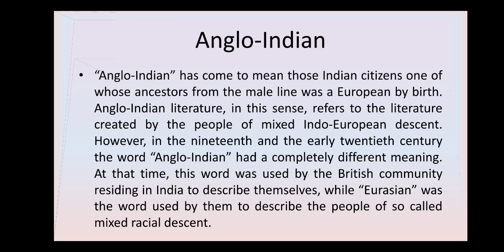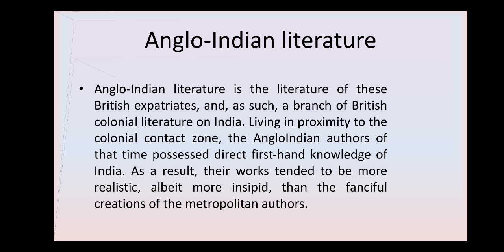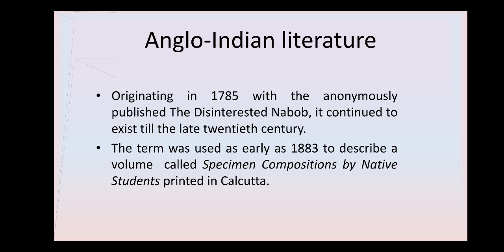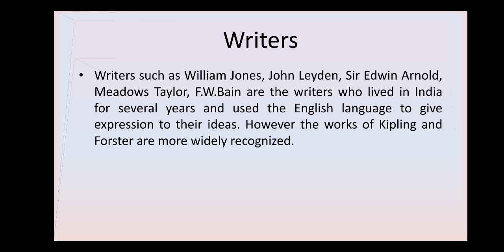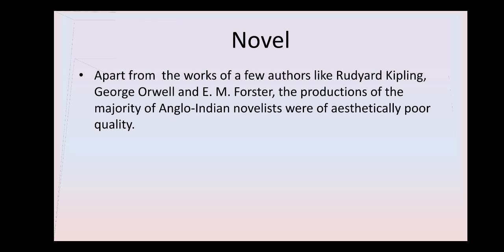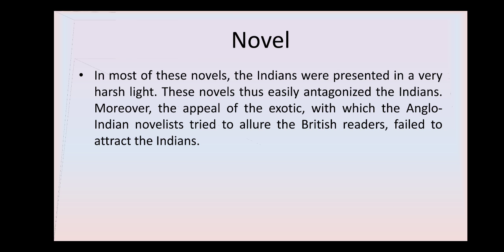Anglo-Indian Writing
Prescribed in :
B.A. 3rd year English literature, Paper 1
Maharaja Ganga Singh University
Bikaner, Rajasthan

-Dr. Parneet Jaggi